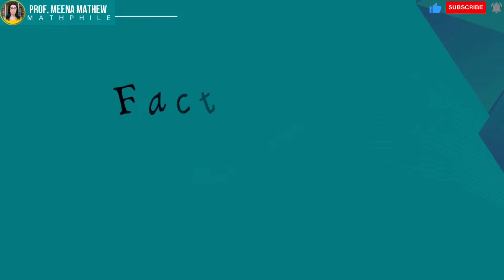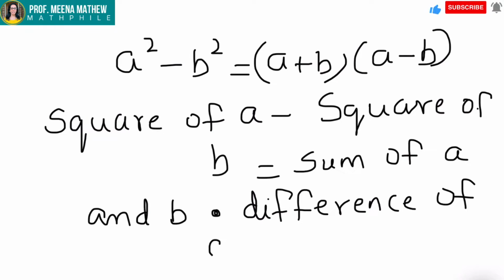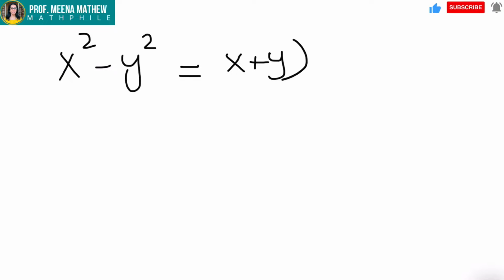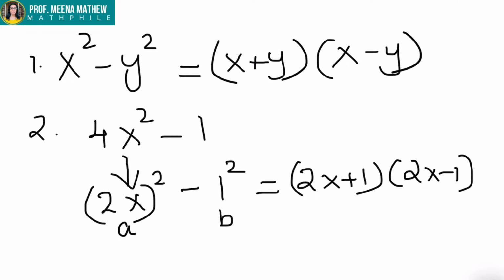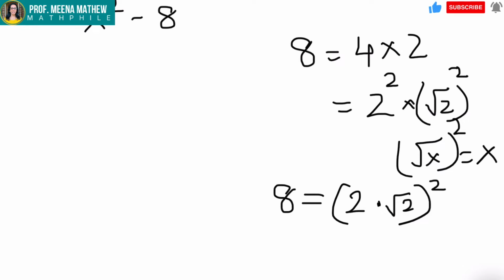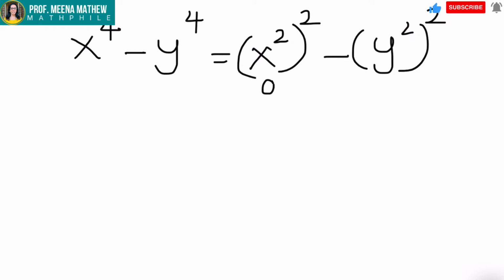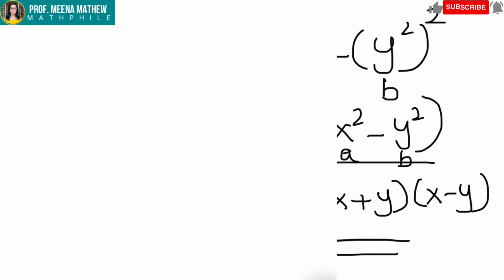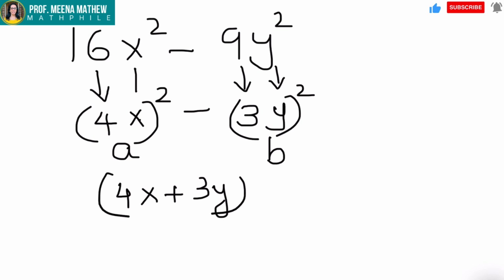Factorization by Difference of Squares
factoring difference of squares using the formula

00:00-01:05 a²-b²=(a+b)(a-b)
01:05-01:57 5²-3²=(5+3)(5-3)
01:57-04:50 example 1. x²-y²=(x+y)(x-y)
                                      2. 4x²-1
                                      3. x²-8
04:50-06:14 x⁴-y⁴=(x²)²-(y²)²
06:14-07:30 16x²-9y²